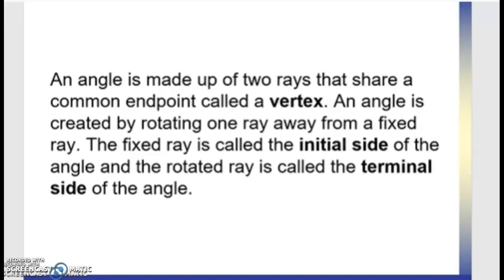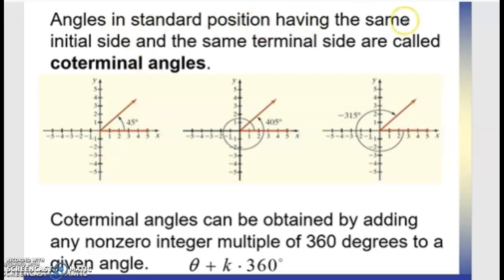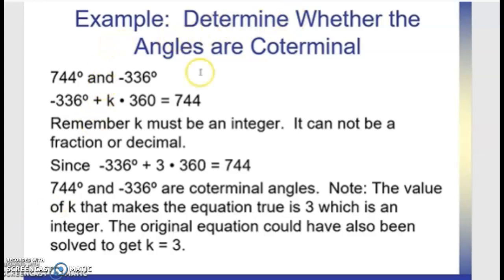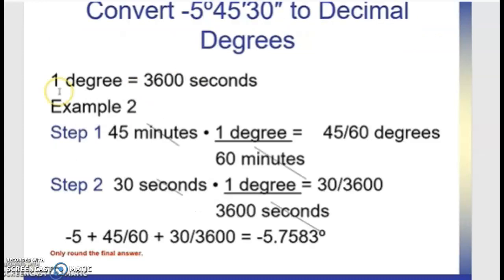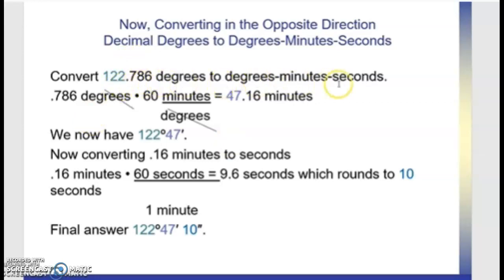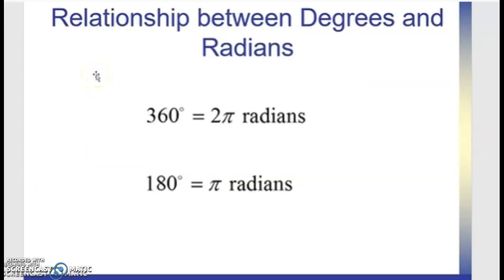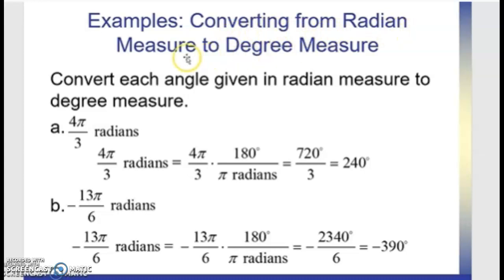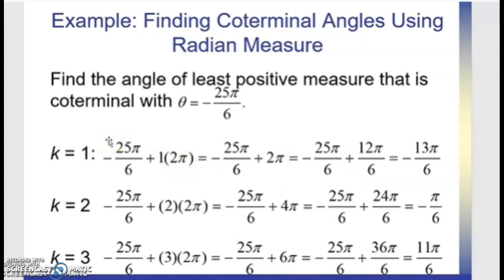5.1 Lesson 1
Common Unit Circle Angles, Coterminal Angles, Converting Degrees-Minutes-Seconds to Decimal Degrees and vice versa , & Converting Degree Measures to Radian Measures and vice versa